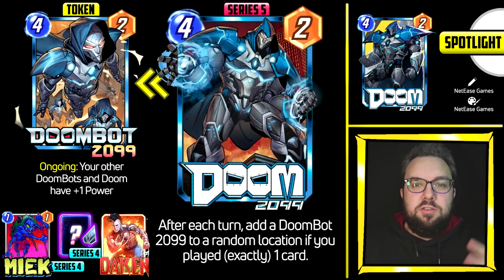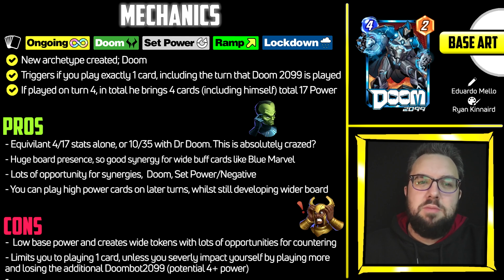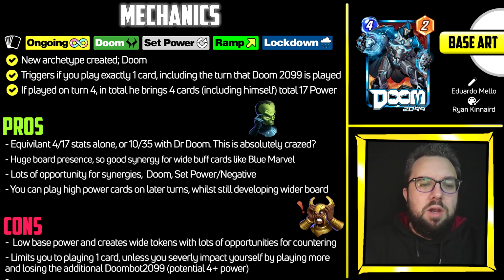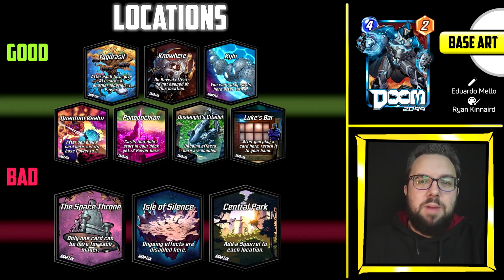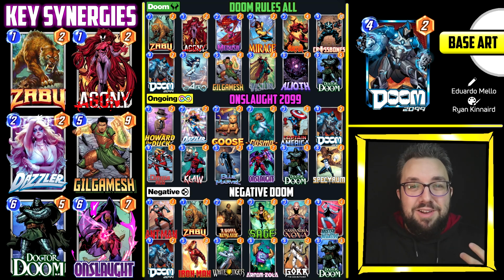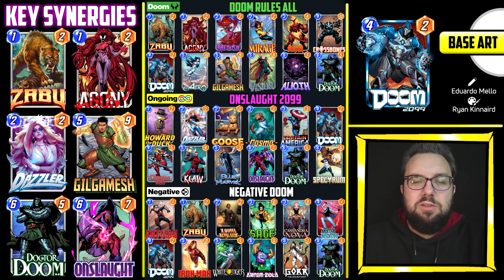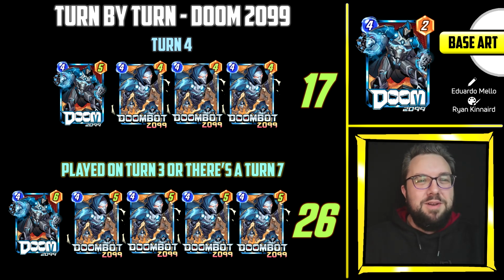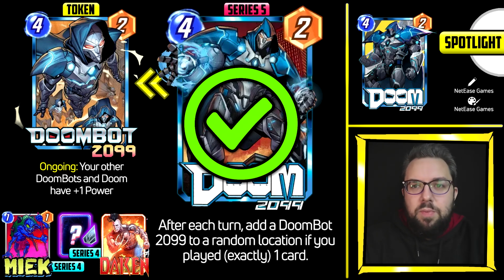DOOM 2099 ☄️ Details & Mechanics | Snap or Pass | Marvel Snap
Doom 2099 is the fourth card to join Marvel Snap as part of the Marvel Rivals crossover season. He's a 4/2 who creates DoomBot 2099's to create board presence and buffs for all other DOOMS. This card can GIVES HUGE POWER but is he a SNAP OR PASS? ✔️❌

00:00 Intro
00:45 Spotlights
02:00 Mechanics
07:31 Locations
10:41 Counters
12:49 Decks
19:36 Average Doom2099
21:25 Star ratings
23:05 Snap or Pass